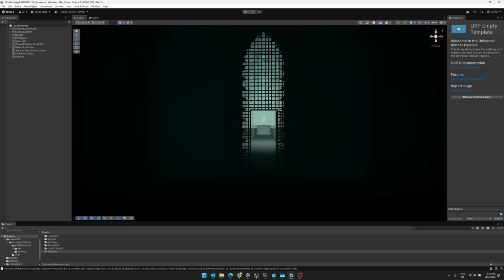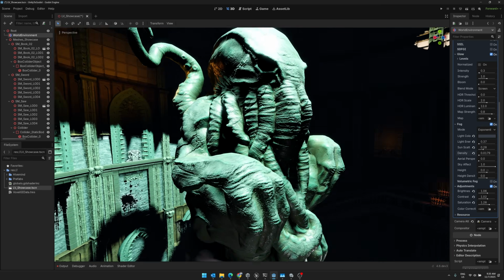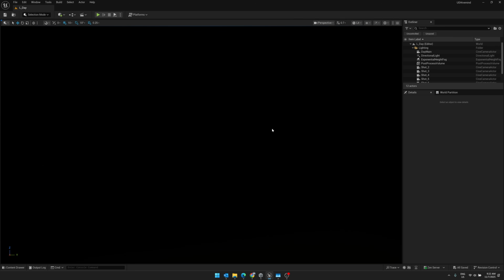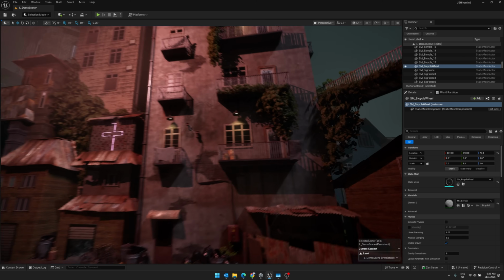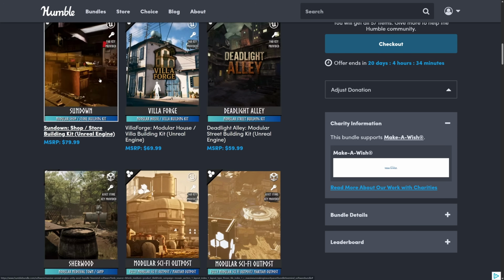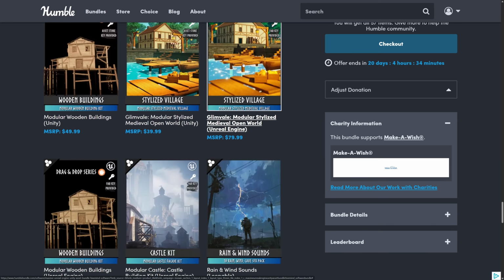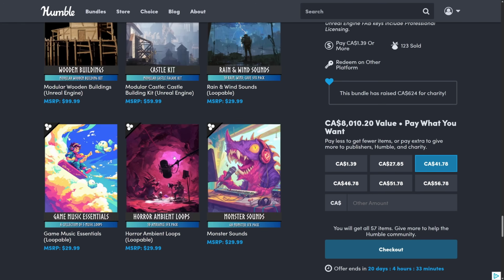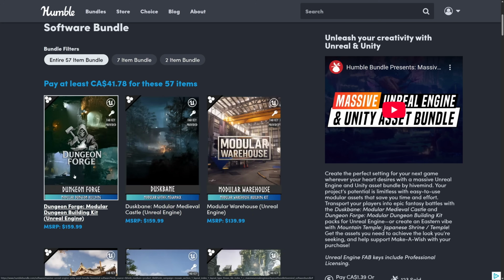MASSIVE $7000+ Unity & Unreal Bundle! With Special Guest Star ...Godot! 🎬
This bundle is a MASSIVE collection of game ready assets from Hivemind, for Unity and Unreal Engine.  In this video we also feature an asset easily exported to the Godot game engine (this time from Unity, using a brand new converter!).  There are a wide variety of themes and arty styles in the pack, but most of the assets should be usable together and all are modular in nature.  The Unreal Engine assets are redeemed on the Fab marketplace while the Unity assets are redeemed on the Unity Asset Store via a single product key.  Guides for converting from Unreal and Unity to other engines such as the Godot game engine are available below.

*New Unity to Godot Convertor* (Video coming soon!)

Buying the bundles via these links helps support GFS and thank you SO MUCH if you do!